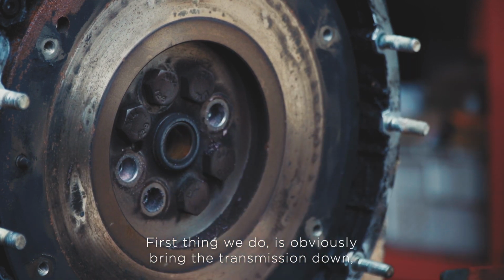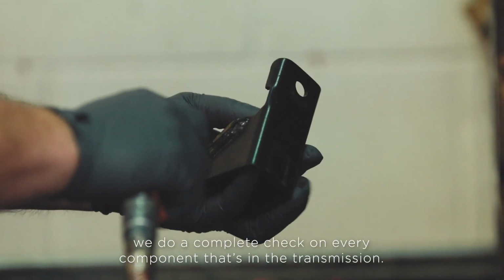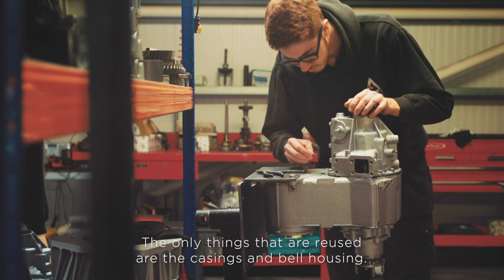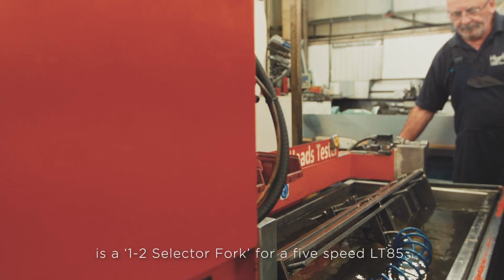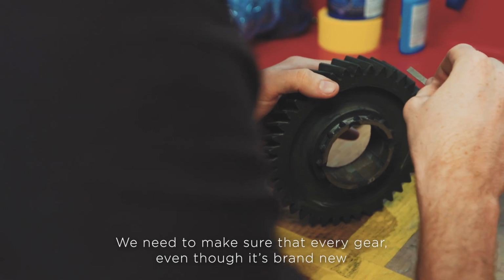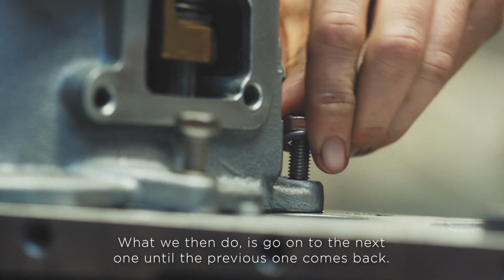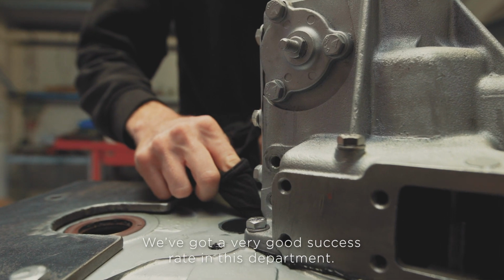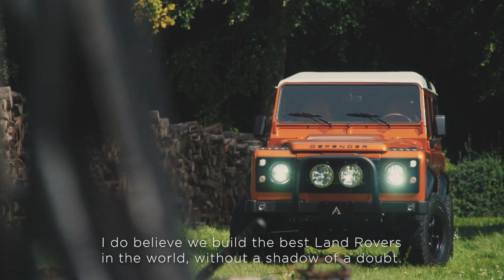The Arkonik Land Rover Difference – Part Five (Transmission Dept.)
In Part Five of our build series, we take a closer look at our Transmission Department with our Transmission Manager, Dave Pickin.

We create bespoke Defenders to our clients' exacting specifications, with hundreds of trucks thus far, imported and titled in North America.

Authenticity is at the heart of everything we do, whether it’s an urban 110 station wagon, a classic 90 soft-top or a mighty 130, the same ground-up restoration and build ethic is applied.

For any car enthusiast or luxury automotive owner, Arkonik Defenders present a rare and exciting opportunity to invest in an iconic and classic British vehicle.

Restored by us. Reimagined by you.